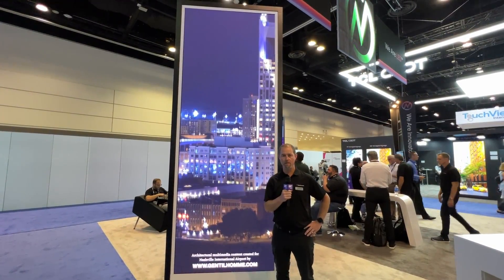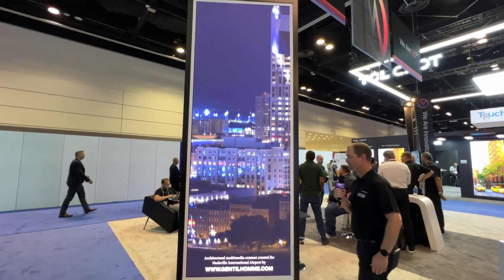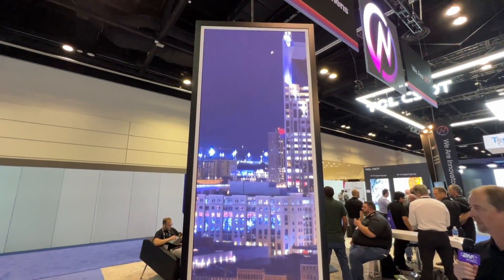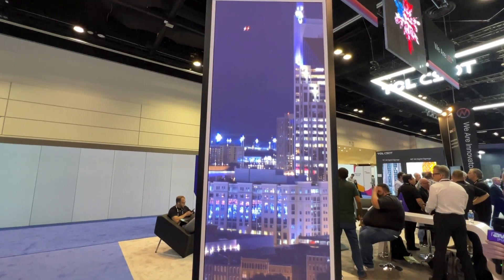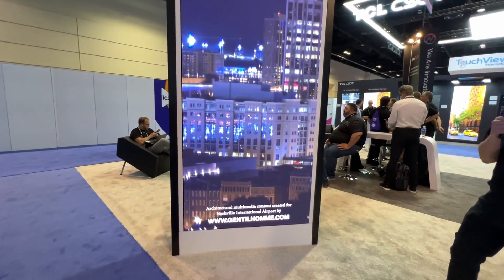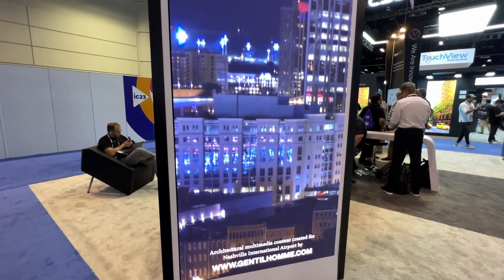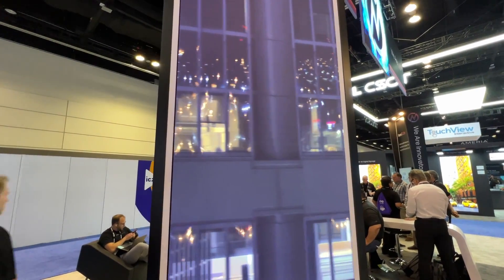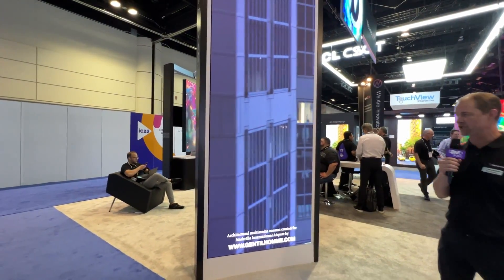InfoComm 2023: Nanolumens Shows Engage 1.2mm dvLED Display with SMPTE 2110 Workflow Protocol